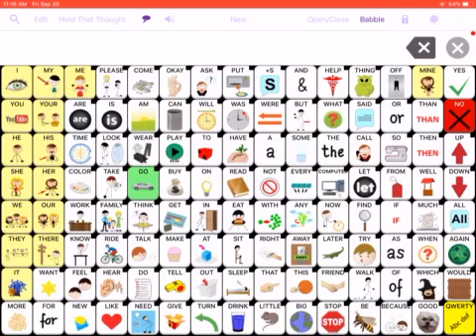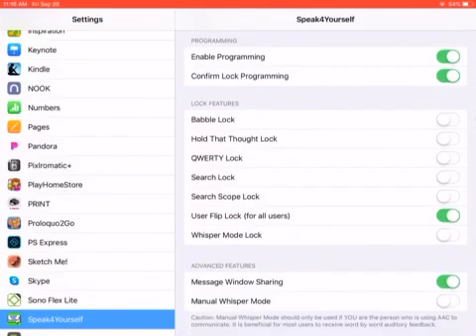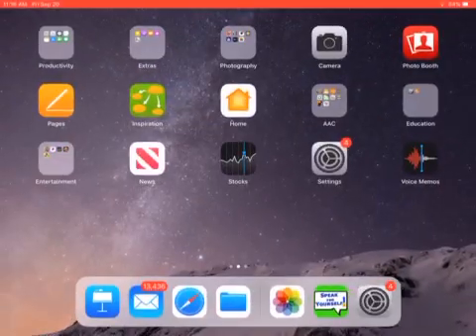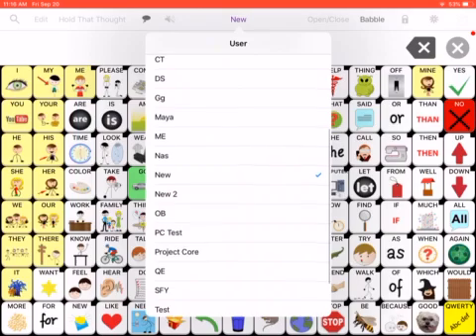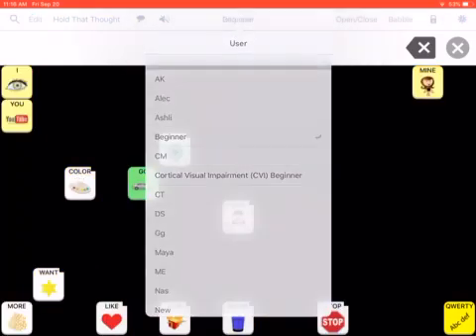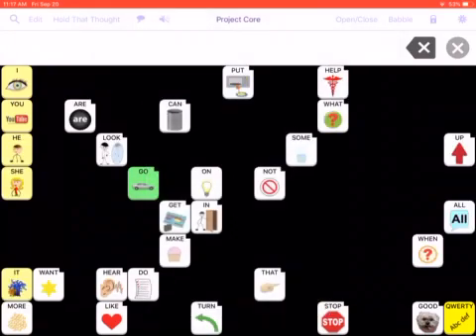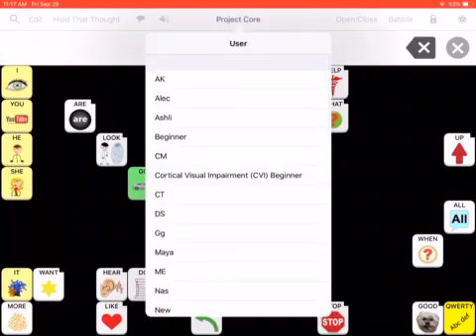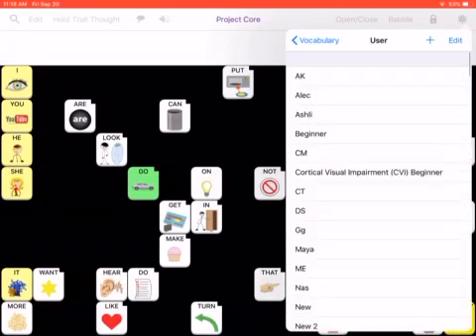Introducing User Flip in the Speak for Yourself AAC app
Are you supporting multiple Speak for Yourself users in the same class? Do you have one student using Speak for Yourself and you want to target and teach specific vocabulary without making the custom vocabulary inaccessible?

The version 3.3 update introduces User Flip which allows you to quickly flip between vocabularies with two touches! Check out this video to learn how to unlock it in the settings and see how it works!